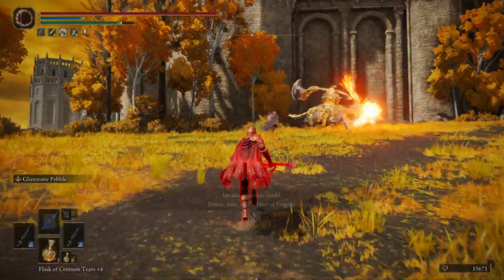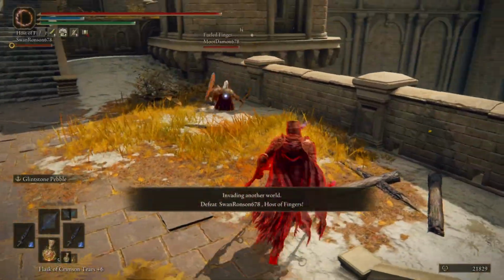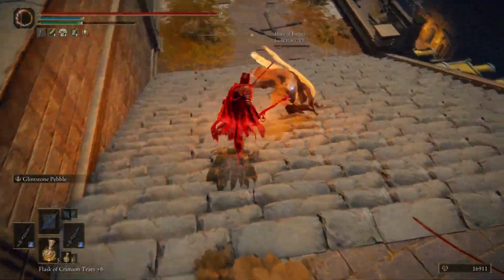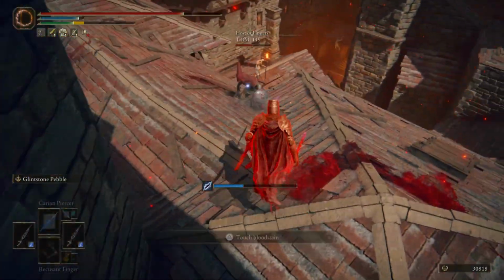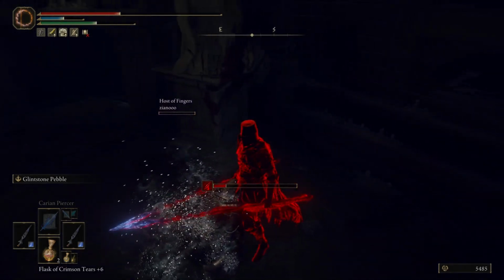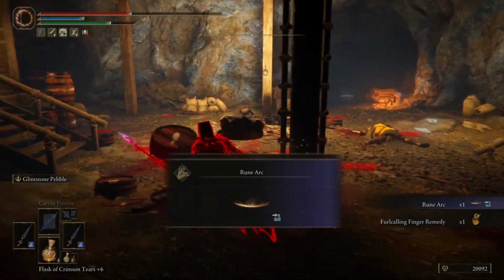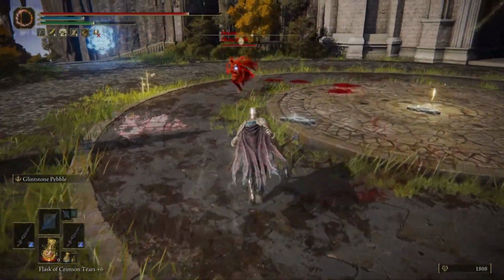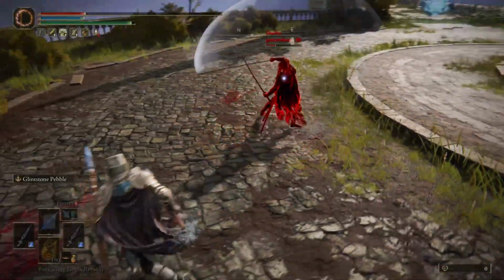Elden Ring PVP: Clayman's Harpoons + Glintstone Pebble INT Build Training Room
Me showing you the best and most effective ways to use dual Clayman's Harpoons in invasions and duels. I hope this improves you as a player. Visit r/badredman on Reddit to discuss all things PVP in all FromSoftware games.